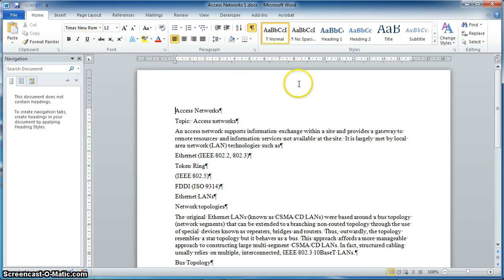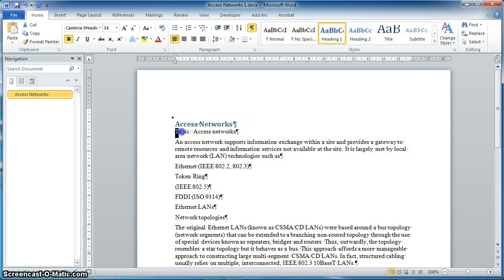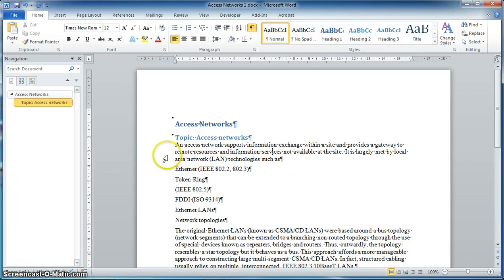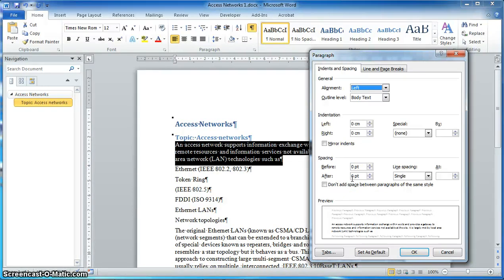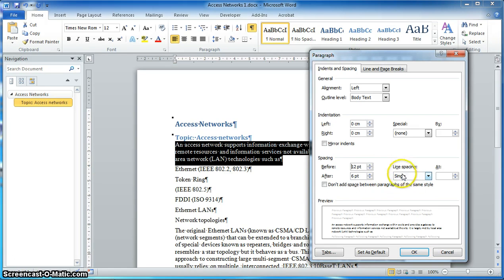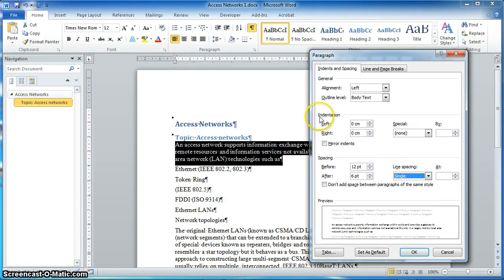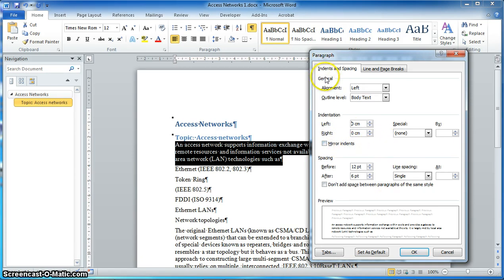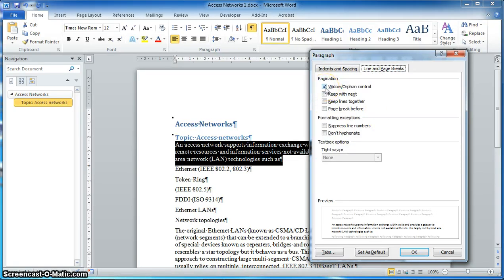Basic Word Processing 2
Using Styles to format Headings.  Using Heading 1,2 & 3. Using paragraph dialogue to talk about General, Indentation and Spacing. Changing before & After and line spacing. Attention drawn to preview Window. Line and Page Breaks Pagination Widow/Orphan control.